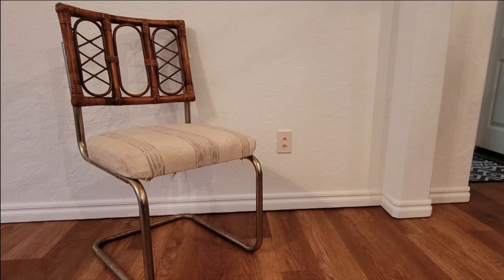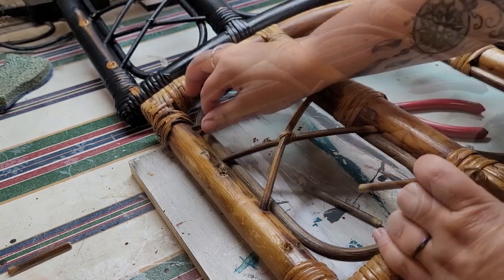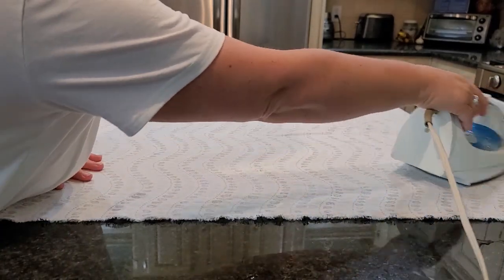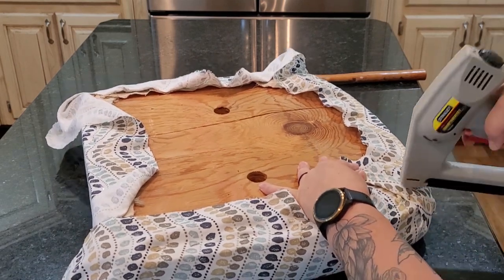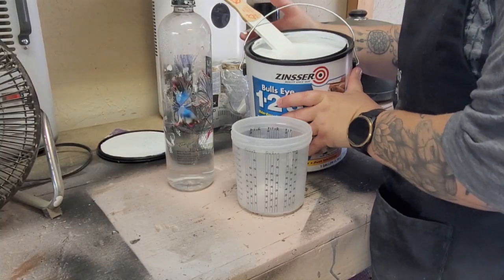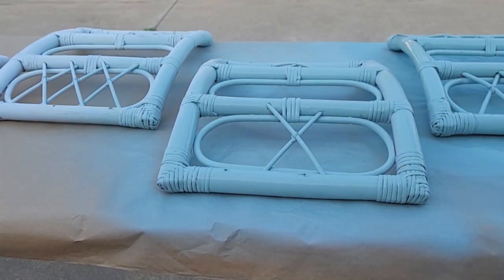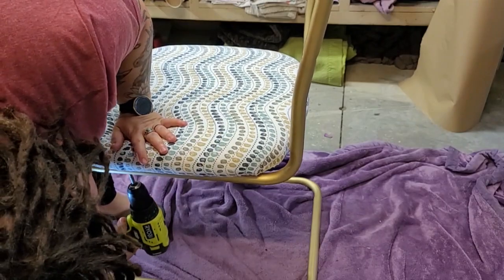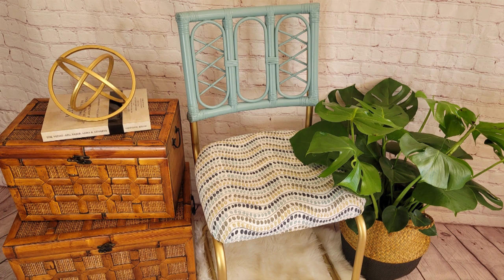Vintage Chair Makeover | Upholstery and Chalk Paint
Hello everyone! Watch as I take a vintage set of dining chairs and transform them into a modern chic set that would liven up any dining room. We will also cover upholstery on this furniture flipping journey! That is a new one for the channel!

New videos released every 1-2 weeks! With each video learn how to update and give second life to old, outdated, dusty, worn pieces of furniture.

Behr Chalk Paint in Venus Teal
Behr Water Based Polyurethane in Gloss
Felt Pads